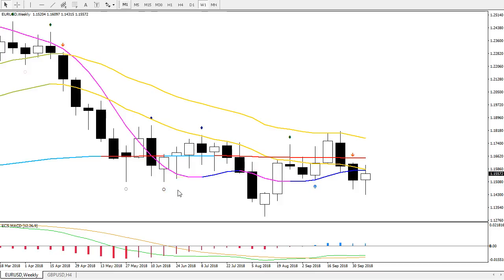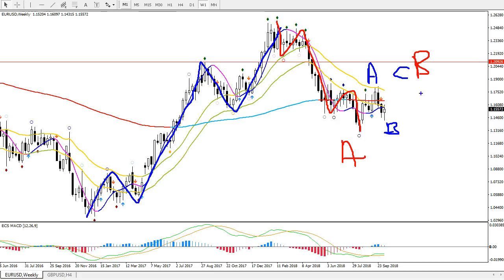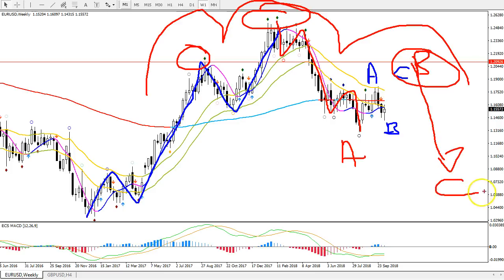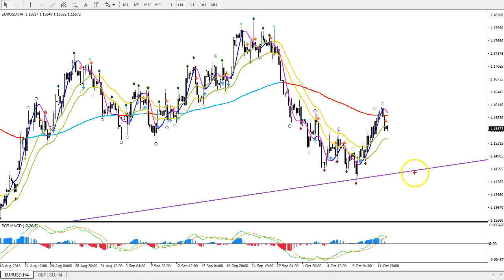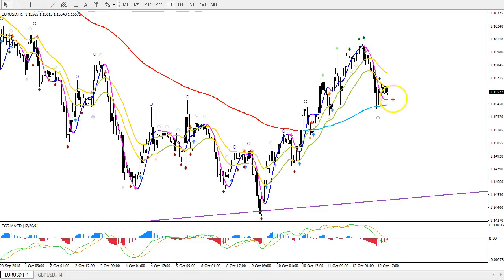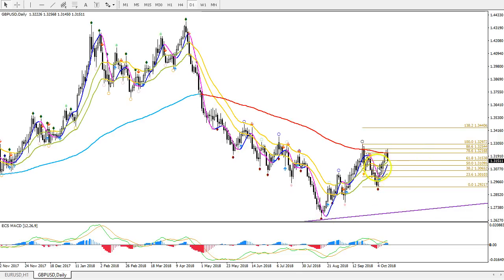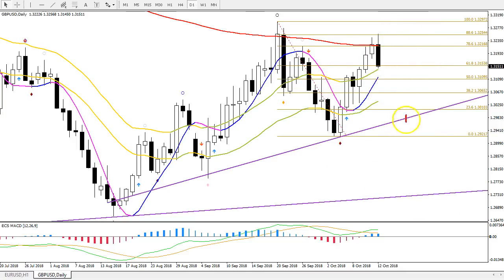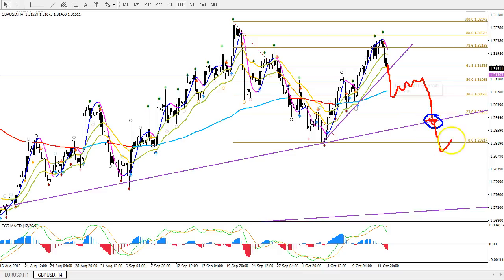EUR/USD, GBP/USD Analysis & Setups 14 - 15 Oct '18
See Nenad's new PATS video series The EUR/USD made a bullish bounce and seems ready to make a bullish swing as part of a potential wave C. The GBP/USD showed bearish daily engulfing twins but a break below the 21 ema is needed before a bearish swing is likely.